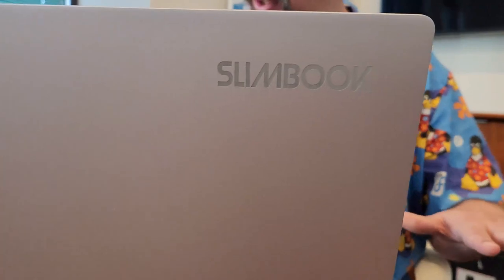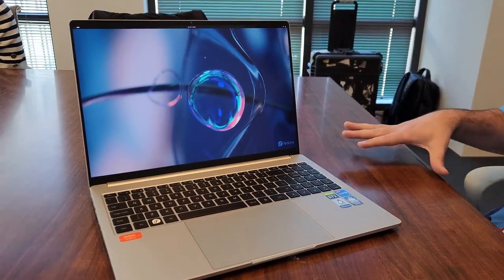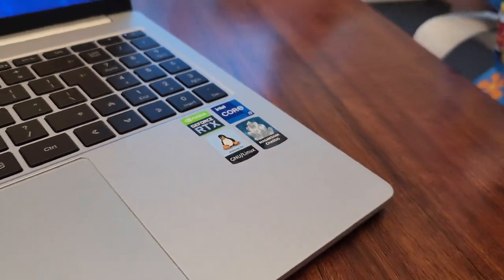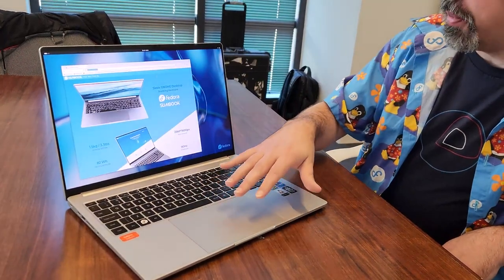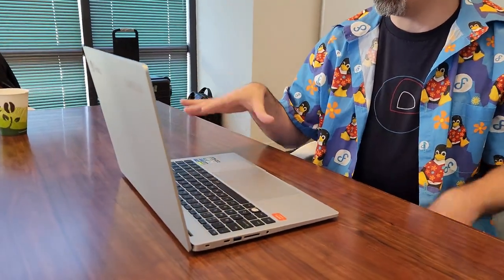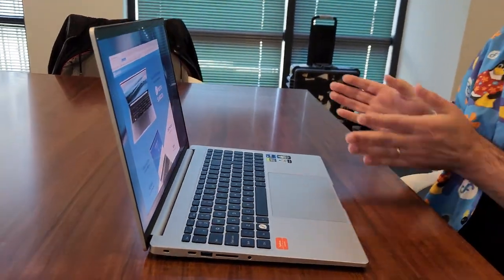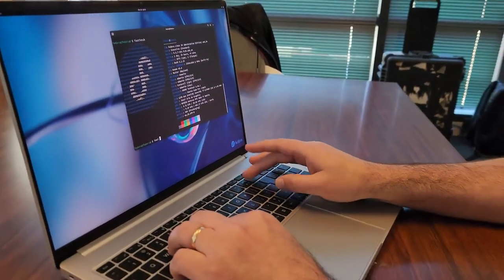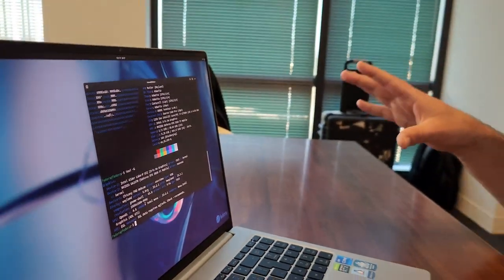Fedora Slimbook Laptop 16" Unboxing and First Impressions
Fedora Project Leader Matthew Miller takes the Fedora Linux 39 pre-release for a spin on the new Fedora Slimbook 16 laptop, a powerful laptop by the Spanish manufacturer @slimbook-laptops that ships with Fedora Workstation out of the box and has a beautiful engraving of the Fedora logo on the lid and on the Super key!